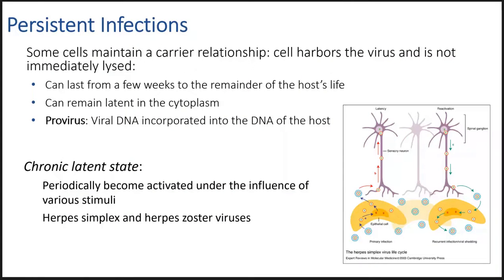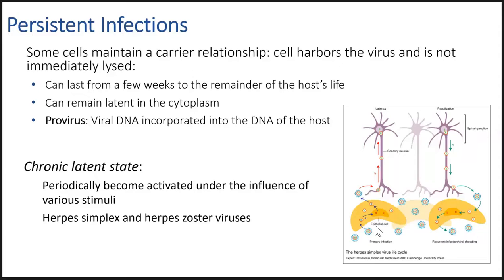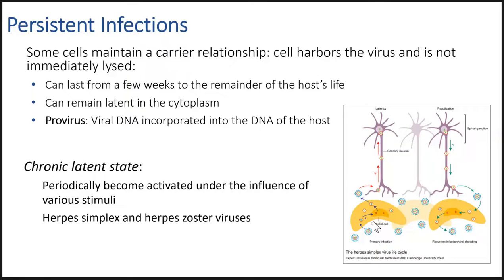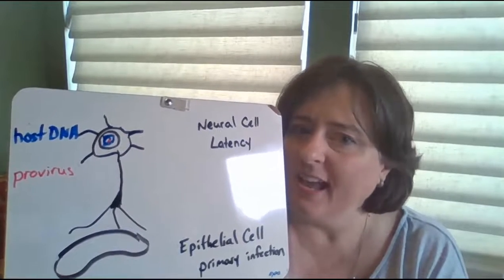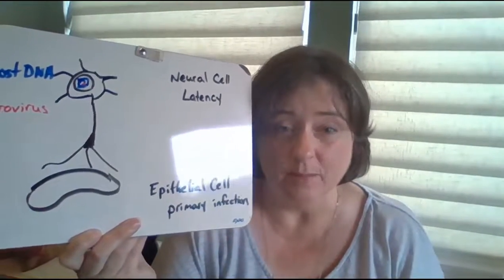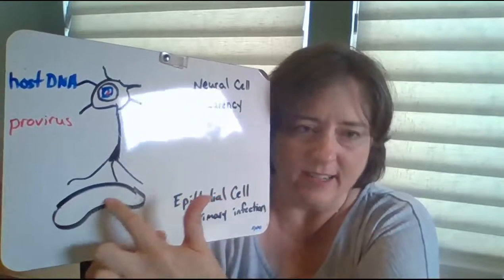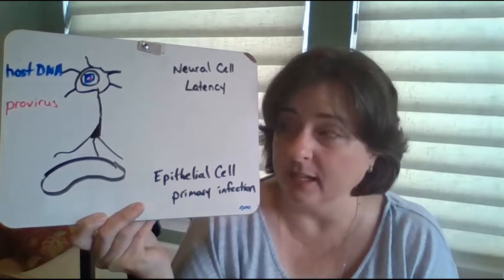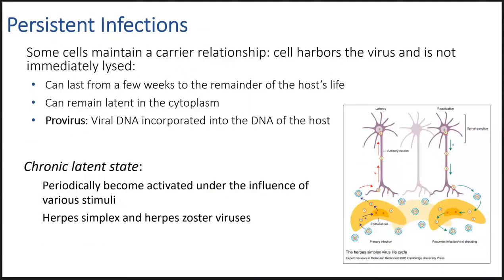Ch 5 Persistent Infections